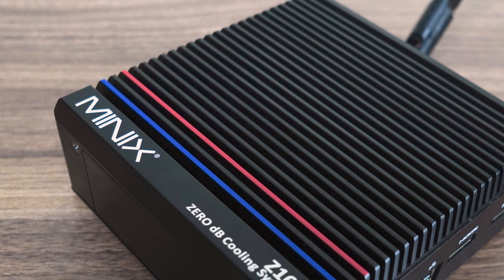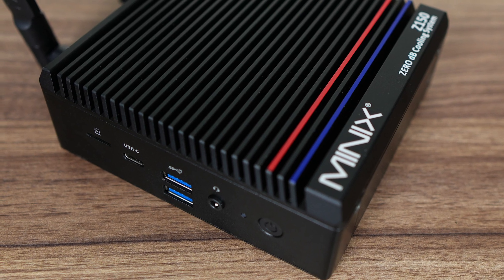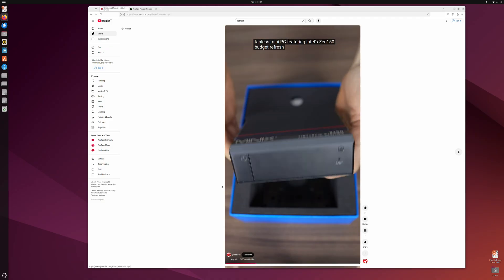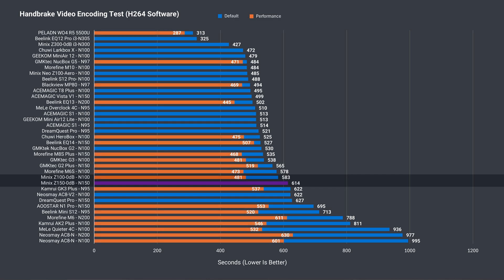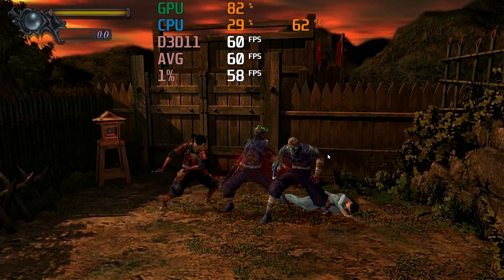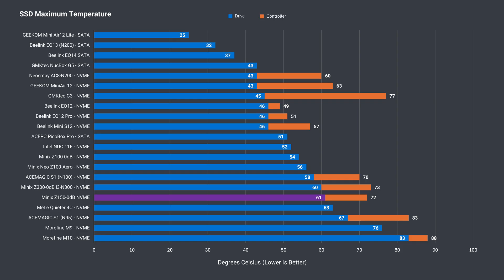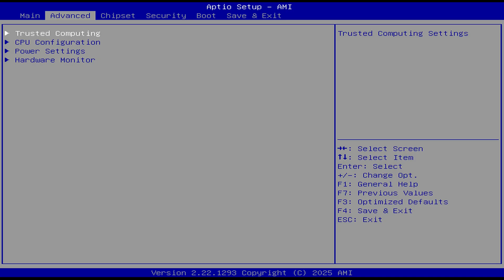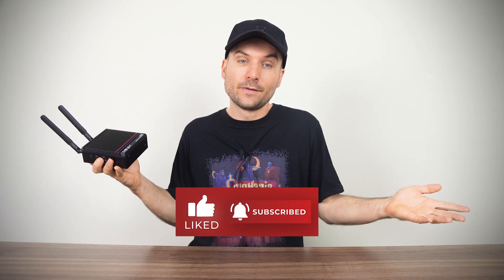Still Beautiful and Silent... Minix Z150-0dB Mini PC Review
In this video we check out the Minix Z150-0dB featuring Intel's N150 CPU. This is a fanless, silent mini PC under $250 US dollars which impresses and disappoints at the same time as it still has the same features set as the Z100 before it.

Shop online (Thanks for supporting the channel):

► Amazon US (Amazon)
► Amazon Canada (Amazon)
► Amazon Australia (Amazon)
► Amazon UK (Amazon)
► Amazon Germany (Amazon)
► Amazon Other Countries (Amazon)

00:00 - Z150
00:23 - Specs & Features
00:42 - In the Box
01:14 - Ports
01:56 - Opening it Up
02:24 - Windows/Linux
02:41 - Benchmarks
04:20 - Game & Emulator Test
05:18 - Audio & Video Production
05:52 - SSD, Power, Temps & Noise
07:22 - BIOS
07:41 - Conclusion